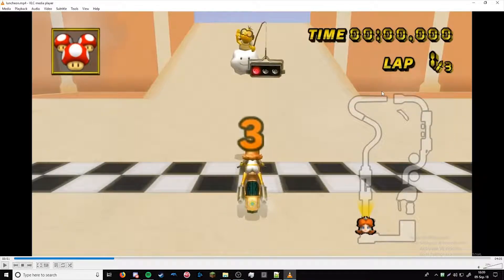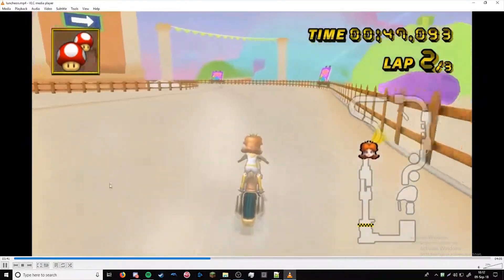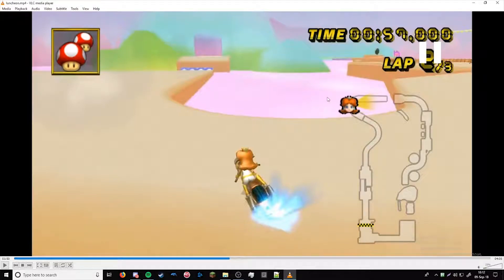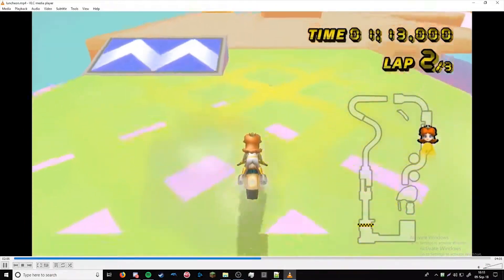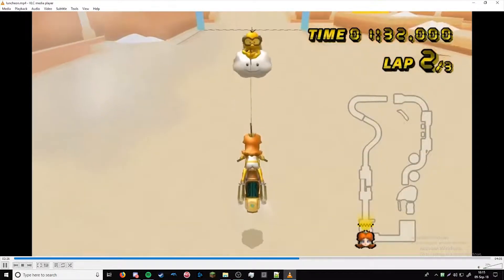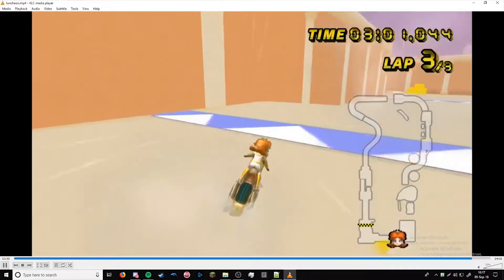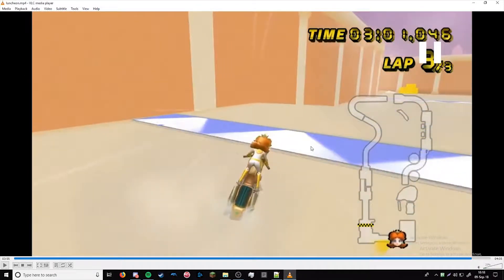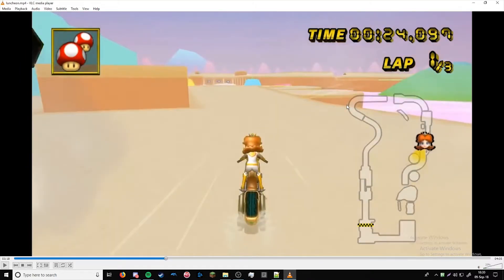some words about luncheon tour